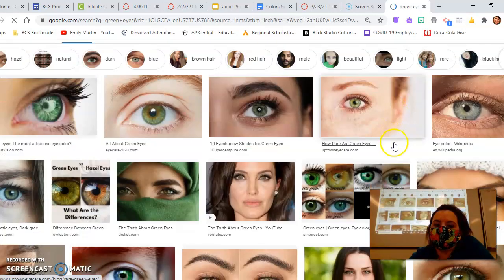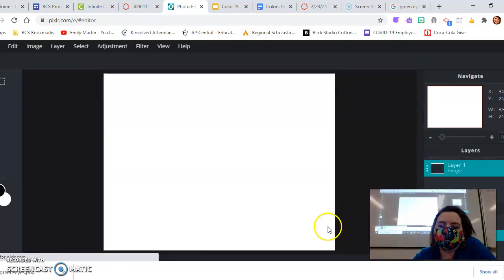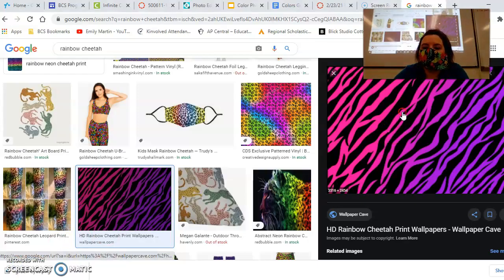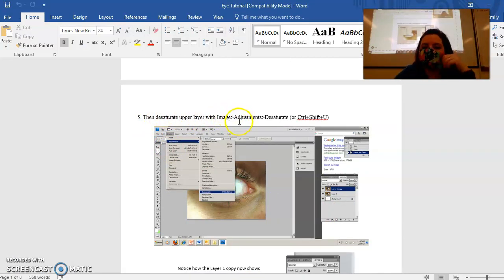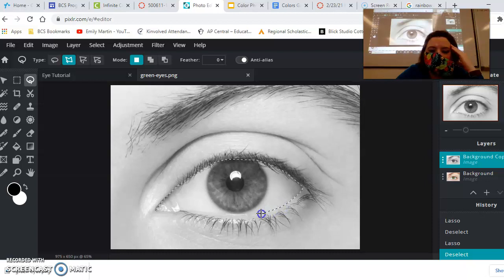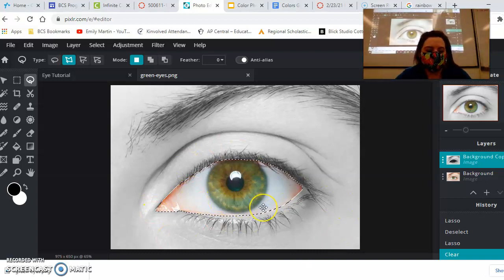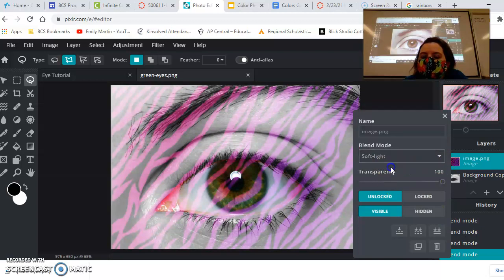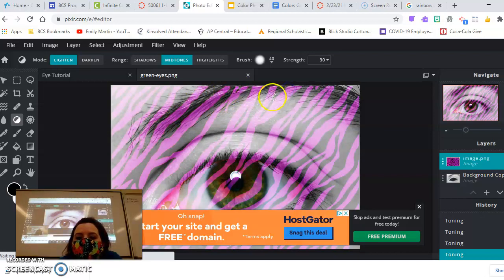Pixlr Eye Tutorial Part 1